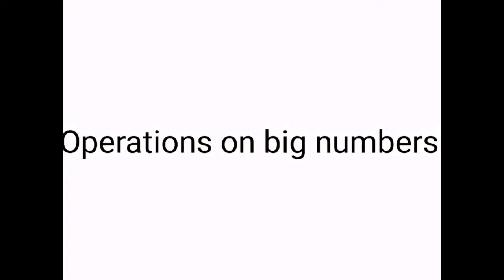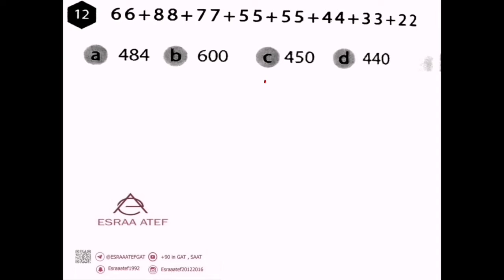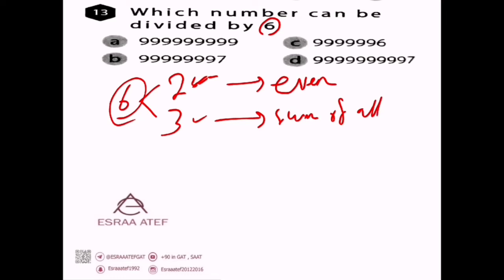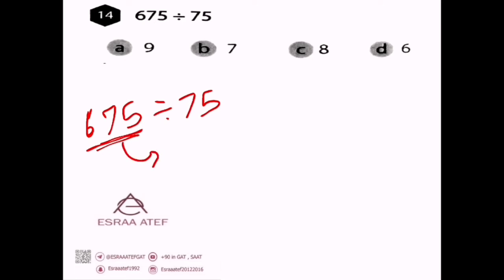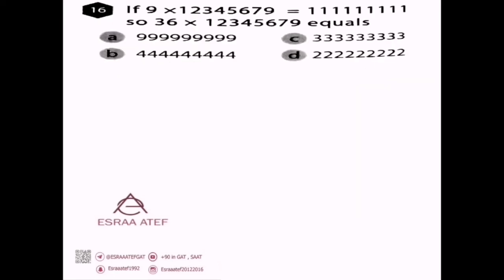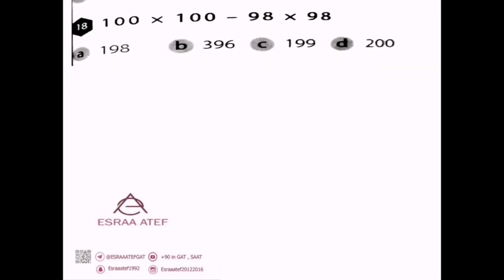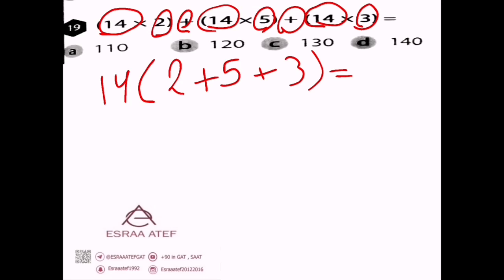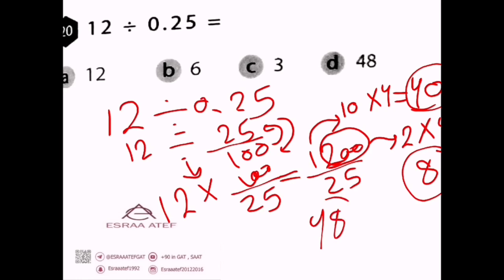basic rules of GAT (2). if you want the worksheets join the telegram page